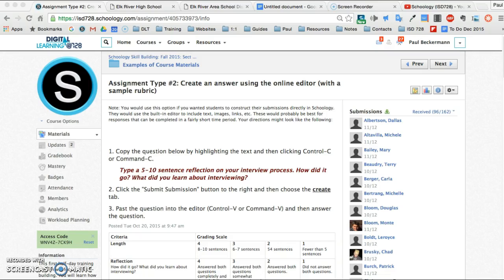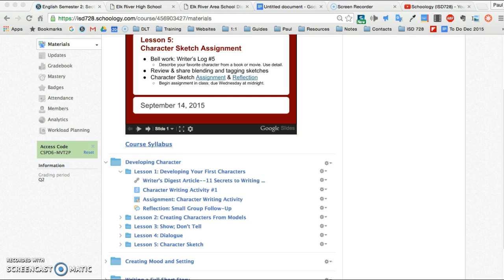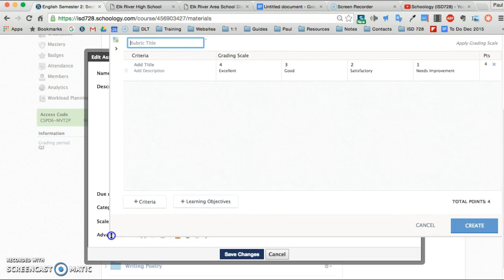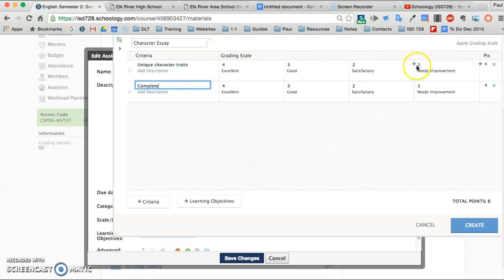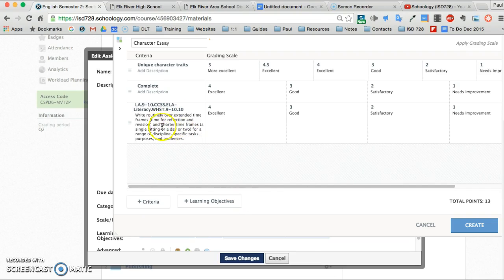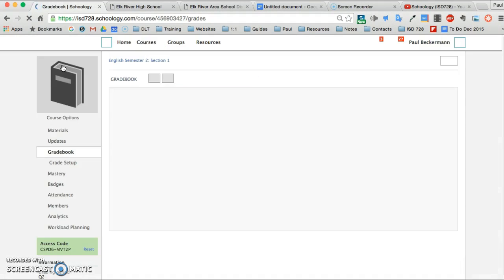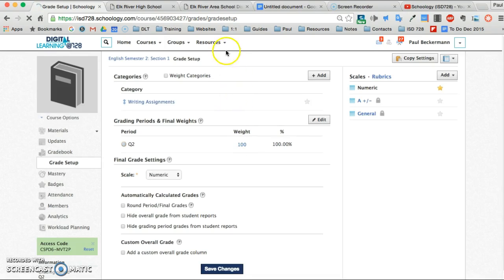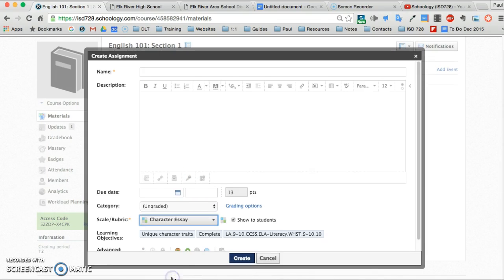Schoology: Creating and Sharing Rubrics